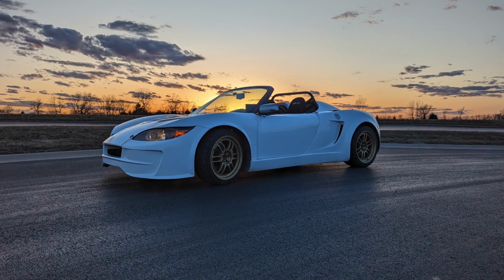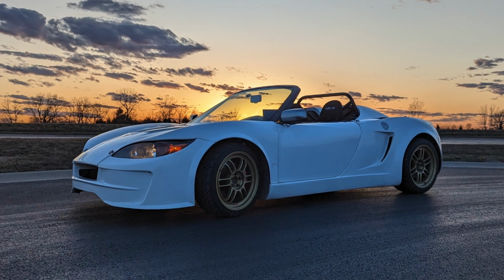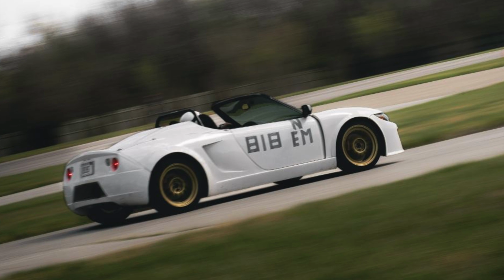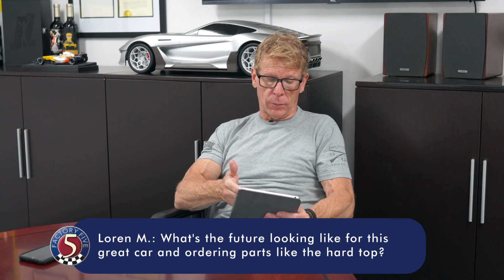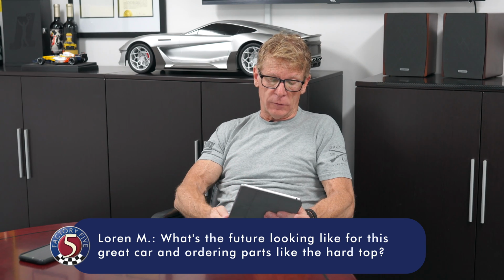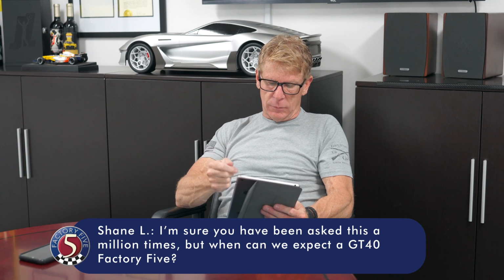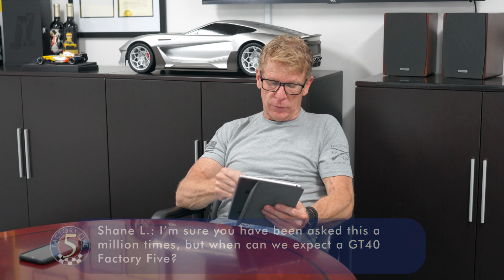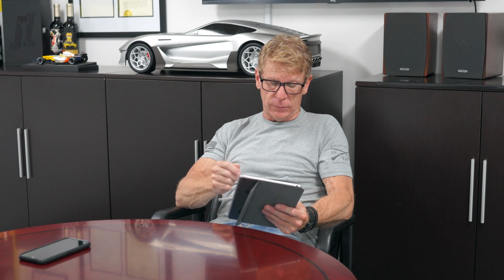Ask Dave Anything Ep. 1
Factory Five President Dave Smith answers customer questions submitted on The Factory Five Forum, social media, and email.

Questions:
00:00 - Ask Dave Anything
00:27 - Update on the F9
02:27 - Update on the 818
04:35 - What is the air speed of a laden swallow?
04:49 - Donor Cars and the Build School
06:37 - Most important thing when starting a company
08:01 - When can we expect a Factory Five GT40 kit?
10:03 - How is your daughter doing?
10:34 - What are you most grateful for?